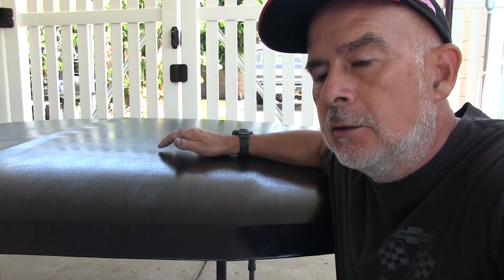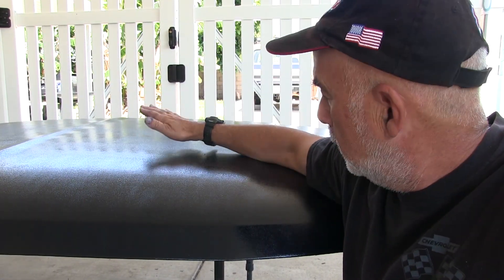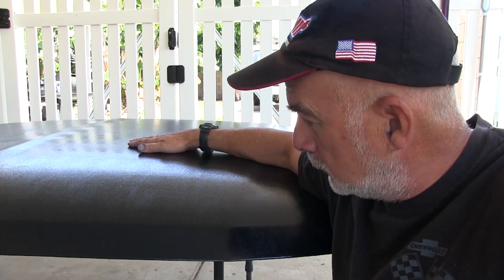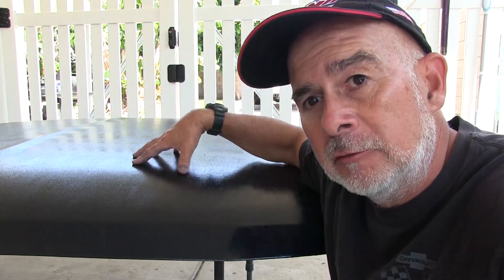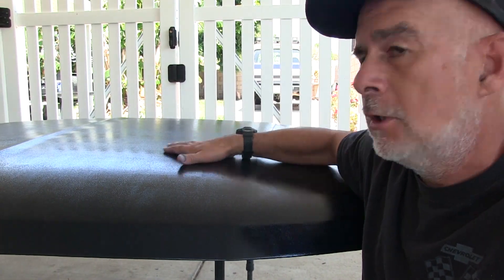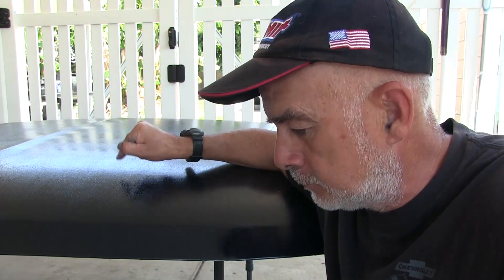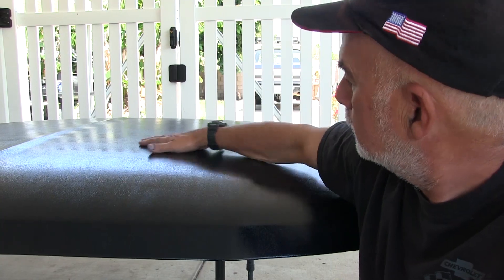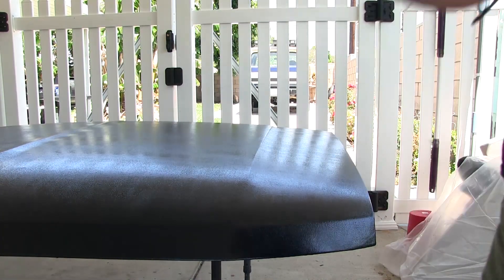May 26 VLOG Bronco Paint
So I stayed home this weekend and painted the Bronco hood.